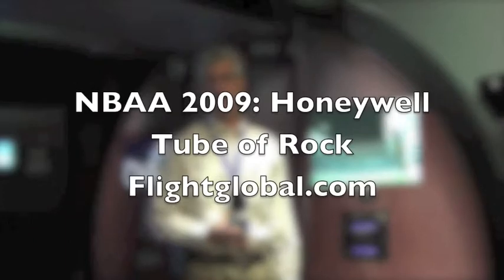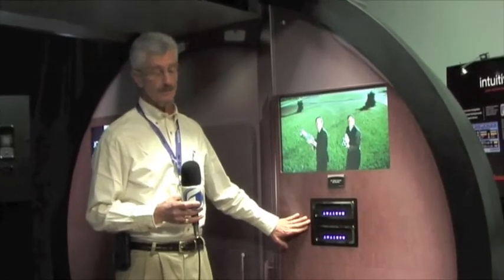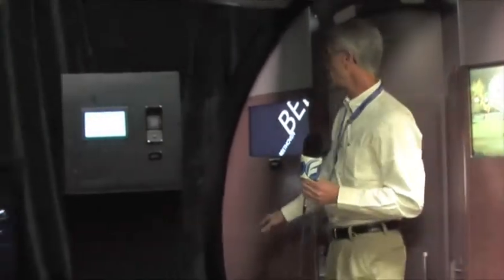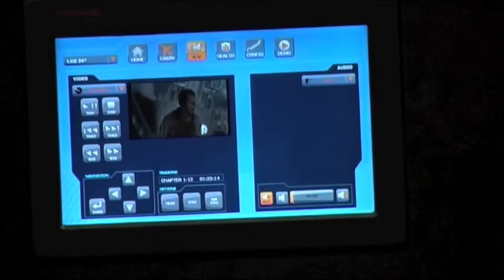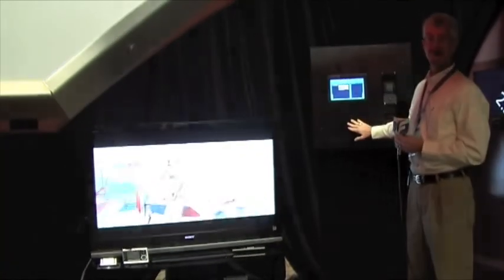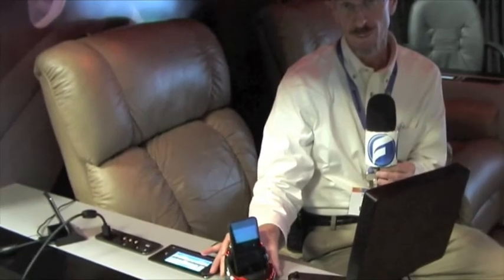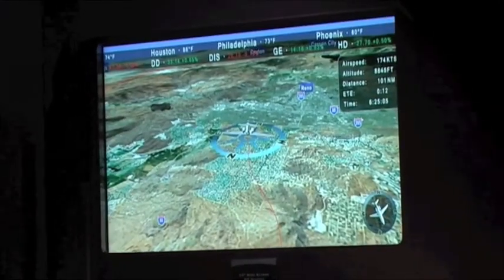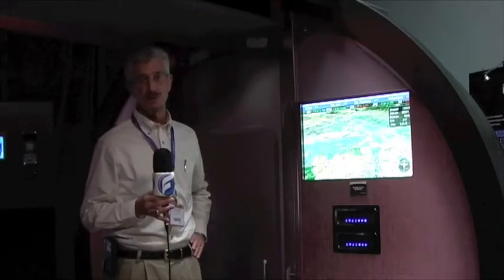NBAA 2009: Honeywell Tube of Rock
Honeywell demo their "Tube of Rock" cabin entertainment management system